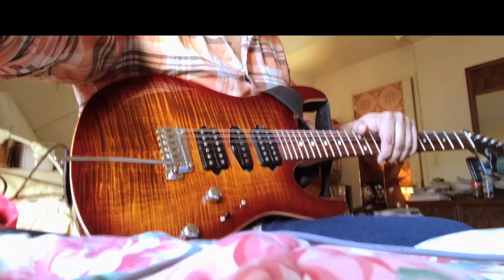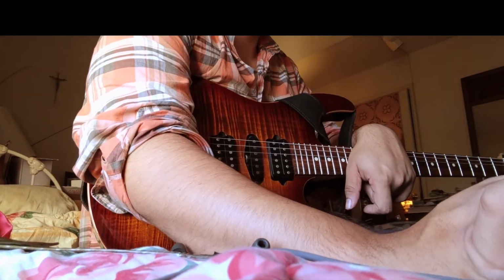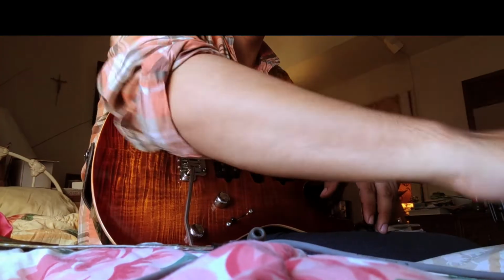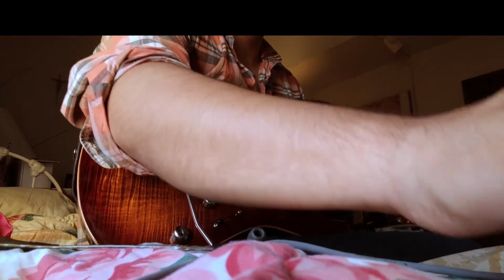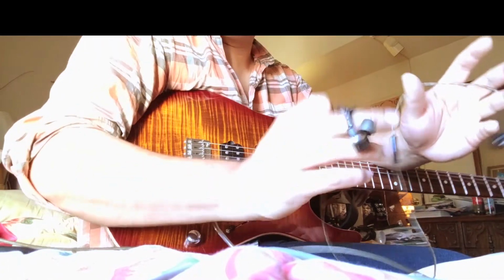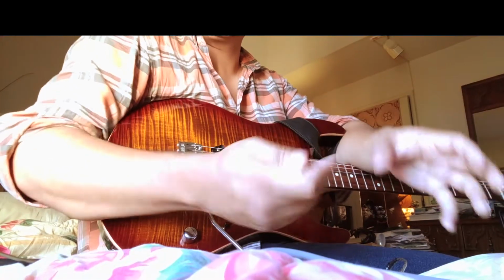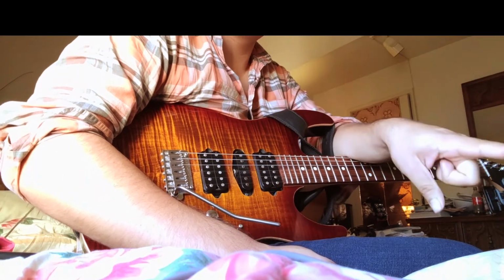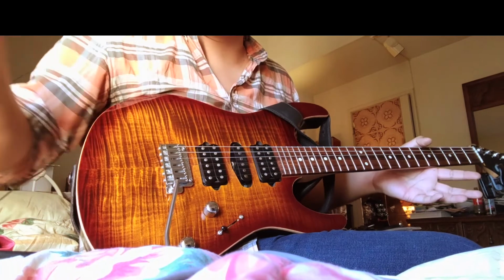FTF Reggae R&B October 25